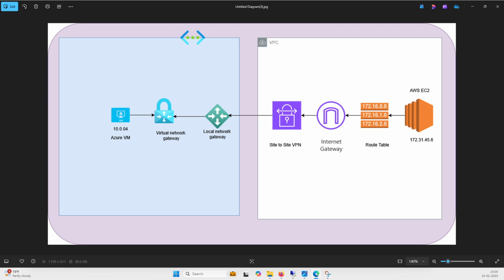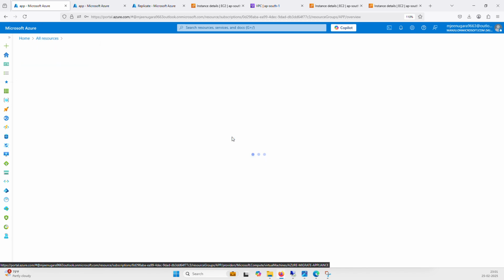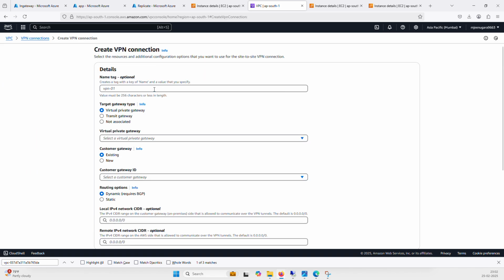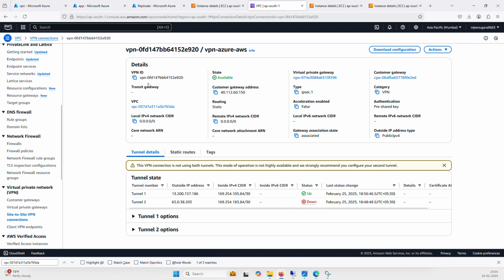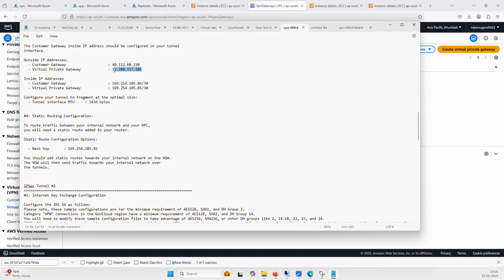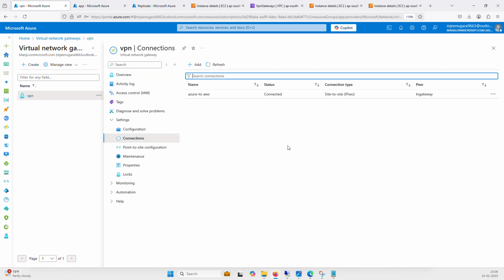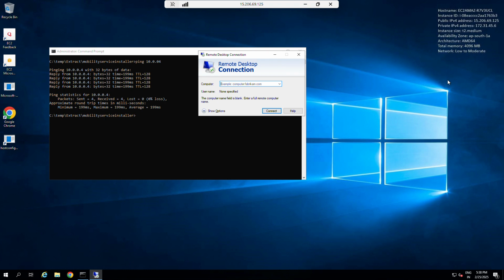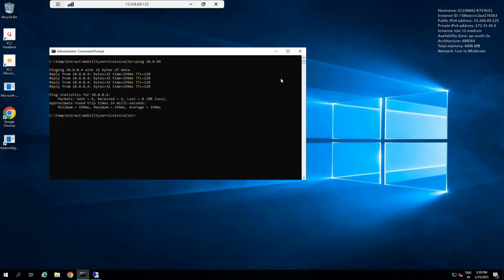How to Connect Azure to AWS VPN | Step-by-Step Site-to-Site VPN Tutorial 2025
🔗 Learn how to set up a Site-to-Site VPN connection between Microsoft Azure
and AWS — fully hands-on, step by step. This is one of the most in-demand
multi-cloud skills for Cloud Engineers and DevOps professionals in 2025!

✅ What you'll learn in this video:
00:00 – Introduction & use case
01:30 – Architecture overview (Azure + AWS)
03:00 – Setting up AWS VPN Gateway
05:30 – Configuring Azure Virtual Network Gateway
07:00 – Creating the VPN tunnel & tunnel configuration
08:30 – Testing the connection end-to-end

→ Cloud Engineers working in multi-cloud environments
→ DevOps & Solutions Architects
→ Students preparing for AZ-104, AWS SAA, or AWS ANS certifications
→ IT professionals in India looking to upskill in Azure & AWS

💡 Multi-cloud connectivity is one of the highest-paying skills in the Indian
IT market right now. Master it here for FREE.

📚 Watch these next:
→ [Your Azure Load Balancer video]
→ [Your Azure Container Instance video]
→ [Your Azure Web App video]